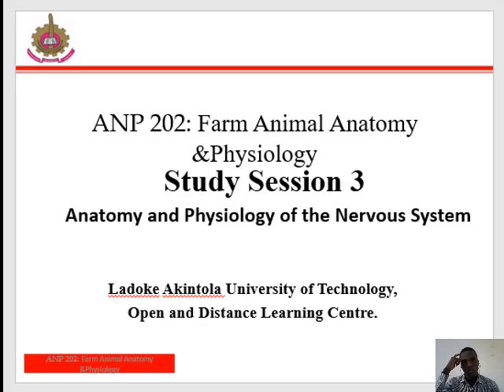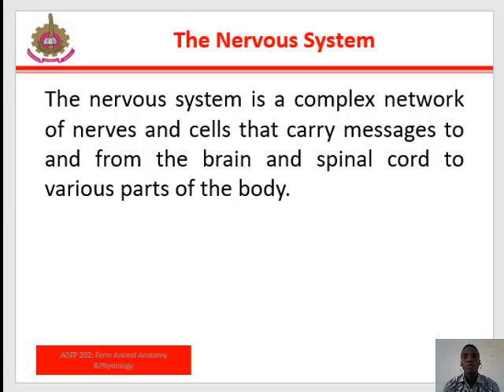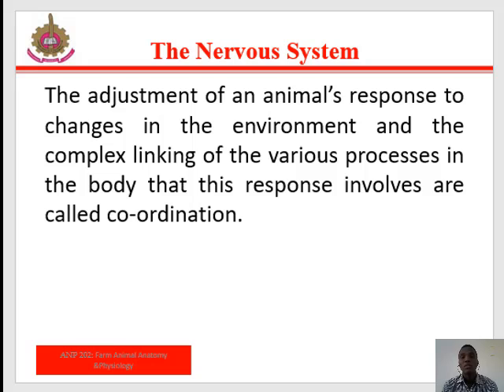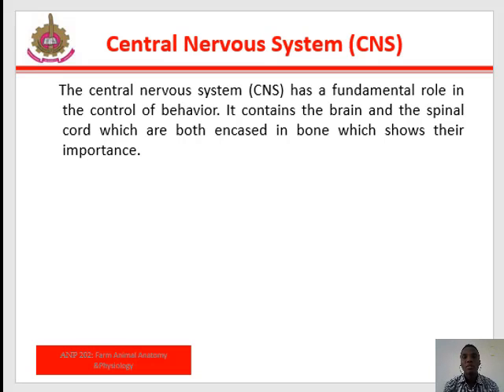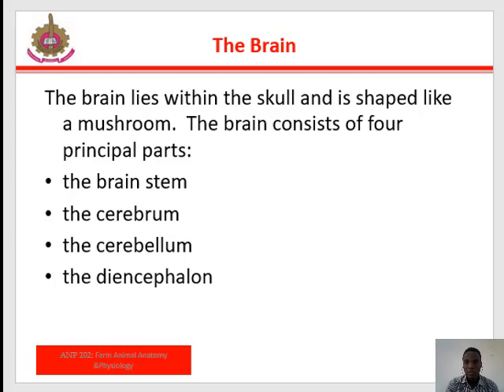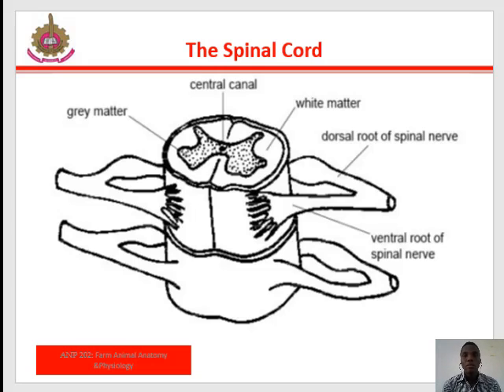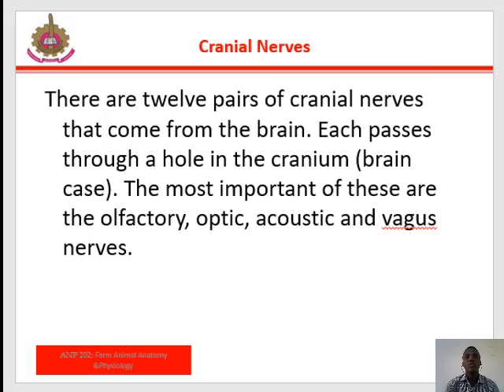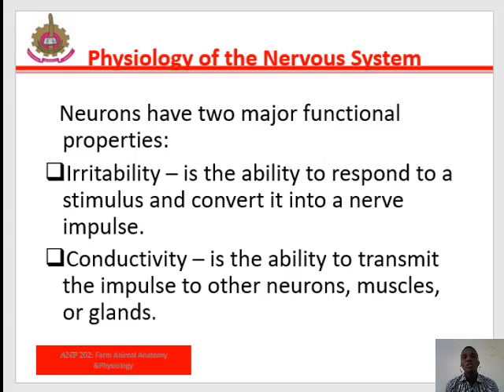ANP 202 STUDY SESSION 3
ANP 202 - FARM ANIMAL ANATOMY AND PHYSIOLOGY